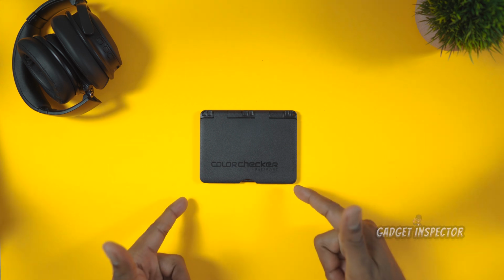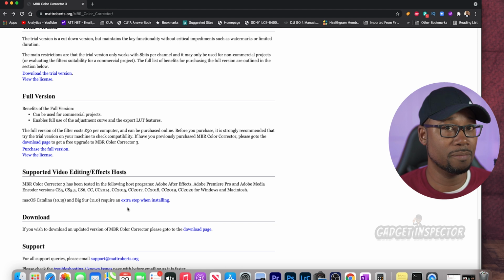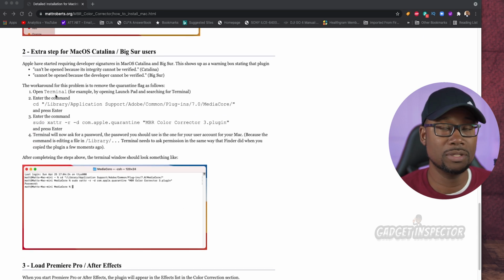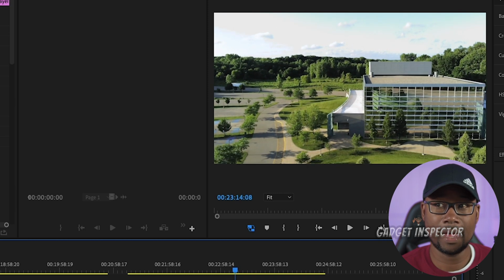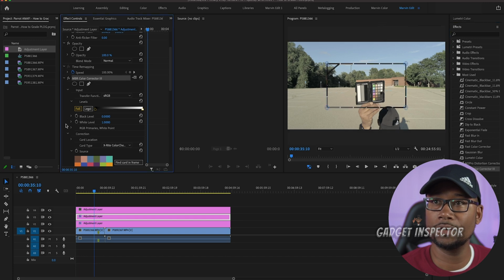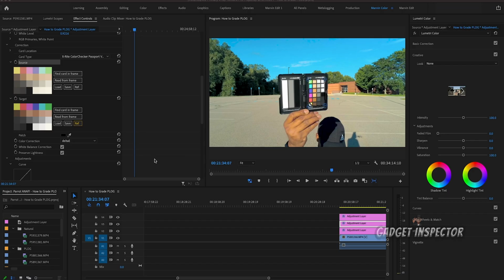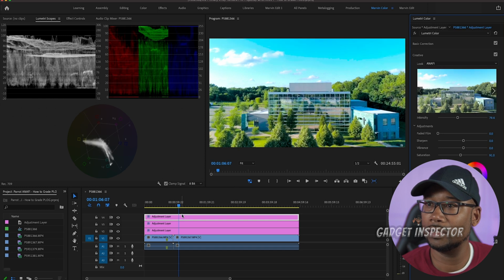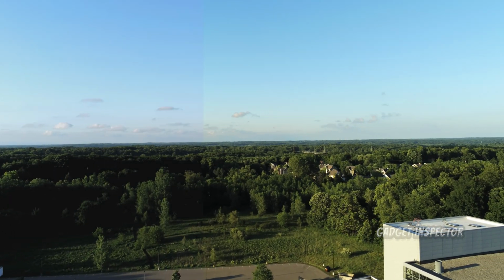How to Grade PLOG for the Parrot ANAFI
I figured out how to grade PLOG for the Parrot ANAFI. This is a detailed video on how to do it, what you'll need, and what the results look like. Spoiler alert, the secret weapon is a color correction card and a free plugin called MBR Color Corrector 3 for Premiere Pro. Find the Xrite Color Checker Passport Video

📌Parrot ANAFI Extended Version with case and three batteries

Sony a6400
Audio-Technica AT2020 Mic
My Drone Landing Pad

📌Amazon Prime 30-day Trial Get everything you order in 2-days!

Timestamps
0:00          Introduction
0:41          Xrite Color Checker Explained
2:01          Where to download MBR Color Corrector 3
4:19          Step by step installation instructions
8:44          Demonstrating color correction of auto/natural profile
11:21        How to use the Color Checker and MBR software
17:55        Applying a LUT
19:00       Why do all of this?
19:50       Footage comparison